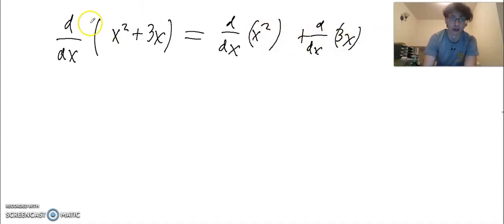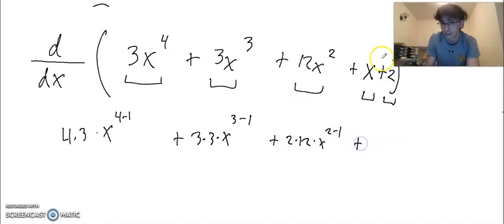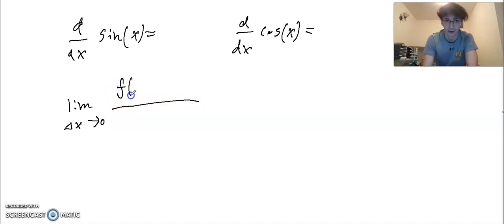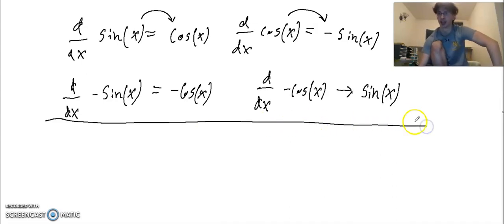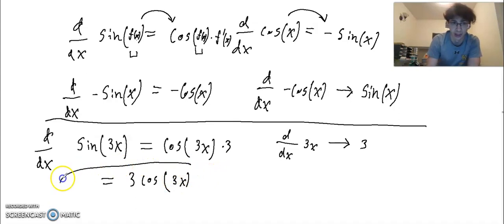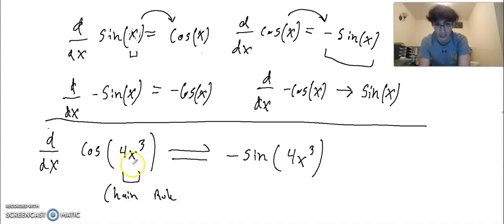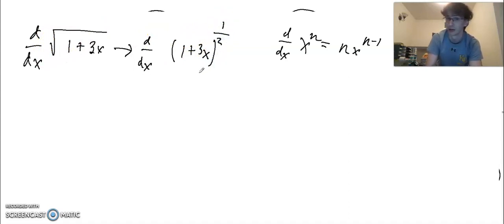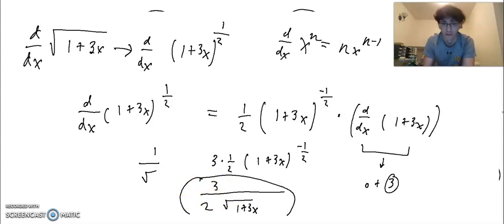Derivative of Sine and Cosine. Examples with Chain Rule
This video is the fifth in my calculus teaching series where I will be teaching AP calculus AB/Calc 1 (differential and integral calculus), calculus 2 (advanced integration and series), calculus 3 (vector and multi-differential calculus), calculus 4 (differential equations), and calculus based physics (Newtonian mechanical, kinematics, and dynamics).

This video goes over how to take the derivative of the sine and cosine function. Then it goes over examples that also review concepts from the last video such as chain rule.